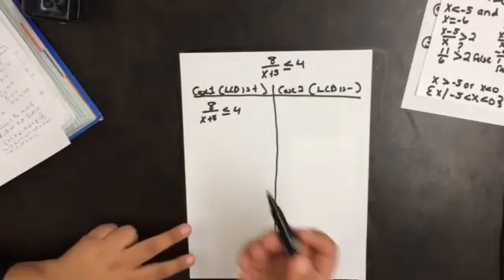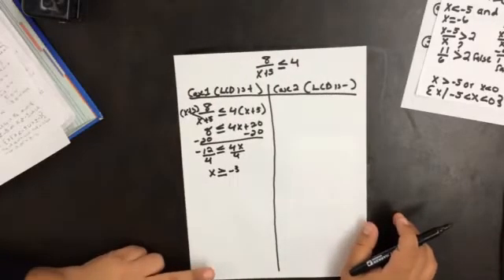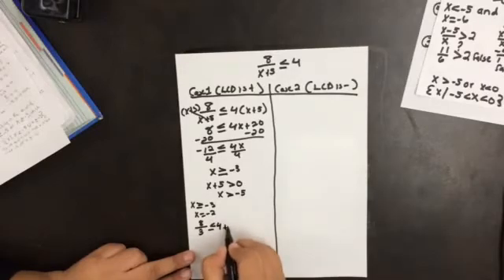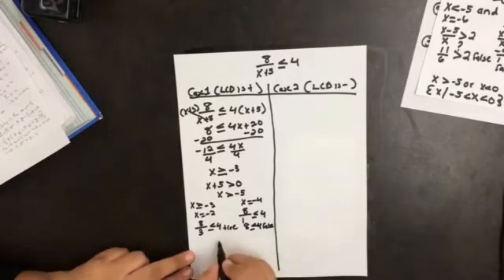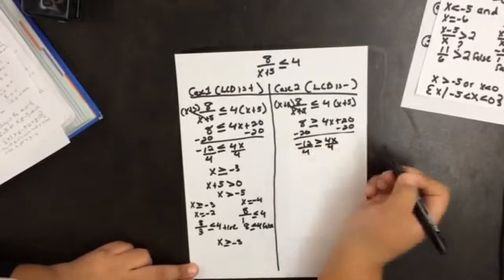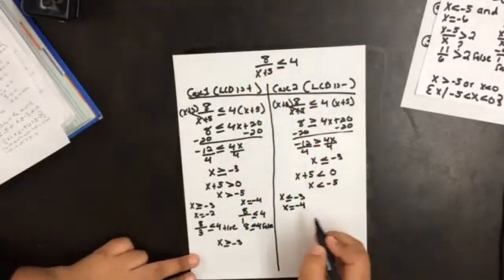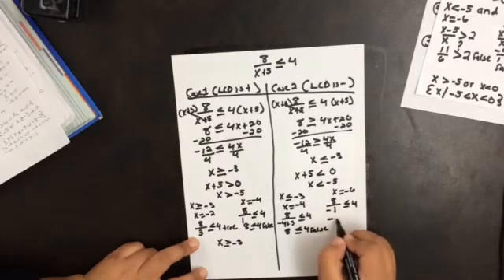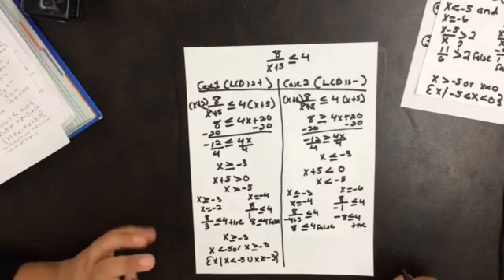Solving Rational Inequalities (Part 2)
This video finishes the lesson on how to solve rational inequalities.